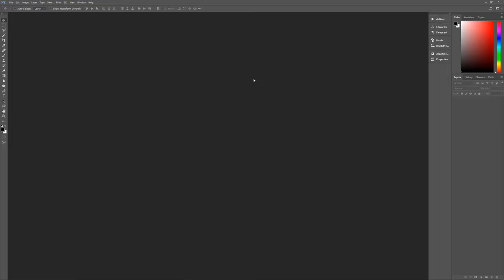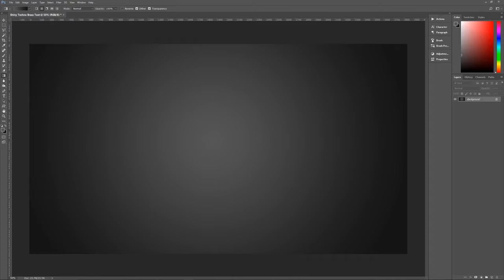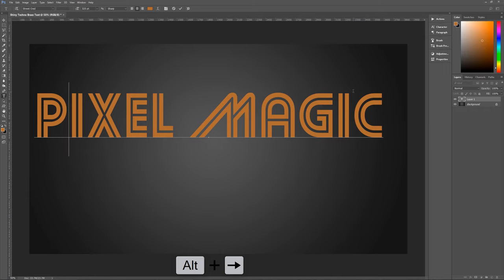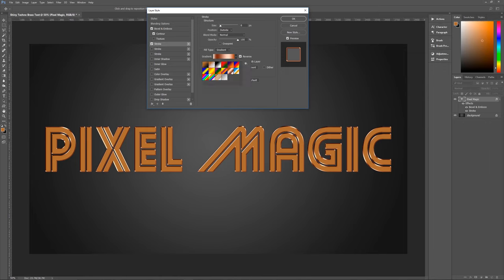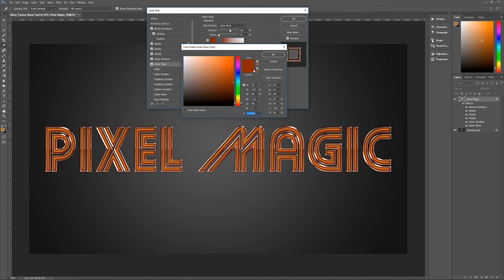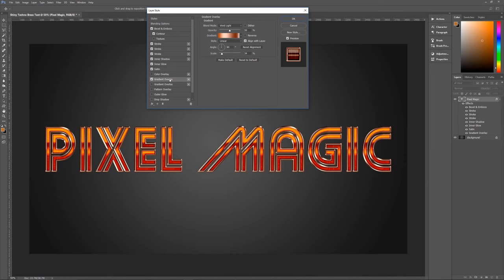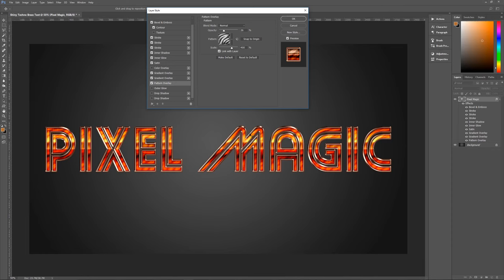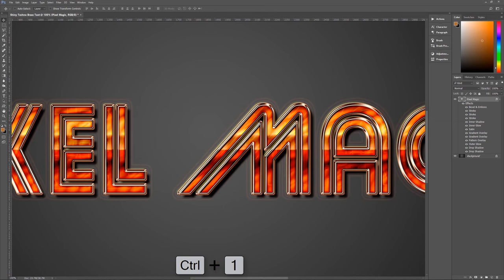Shiny Techno-Brass Text Effect - Photoshop Tutorial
In this Photoshop CC 2017 tutorial we'll learn how to create an 80s, retro-futuristic, shiny, techno-brass text effect.

►RESOURCE LINKS◄